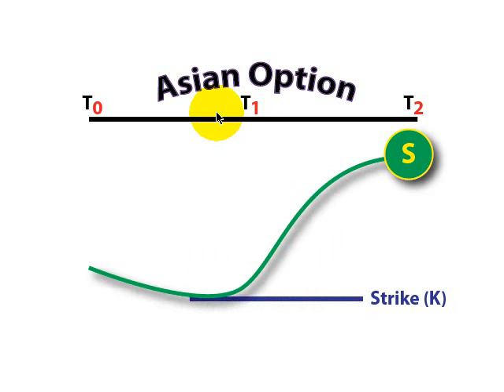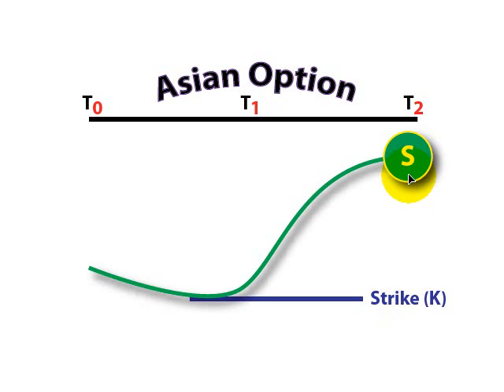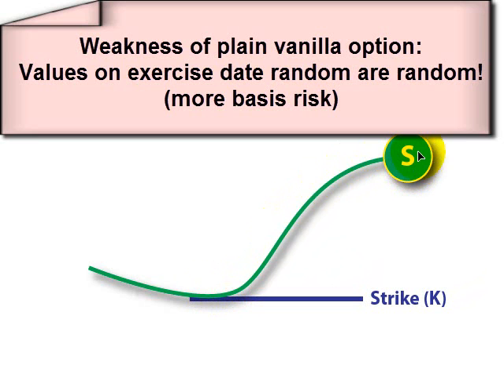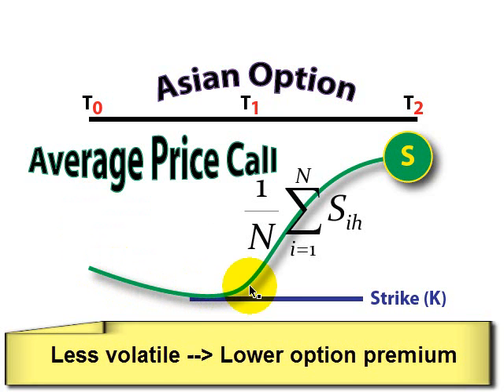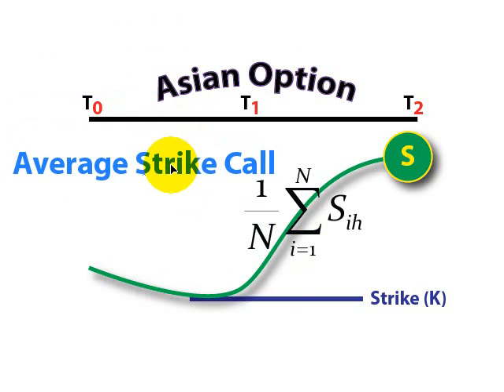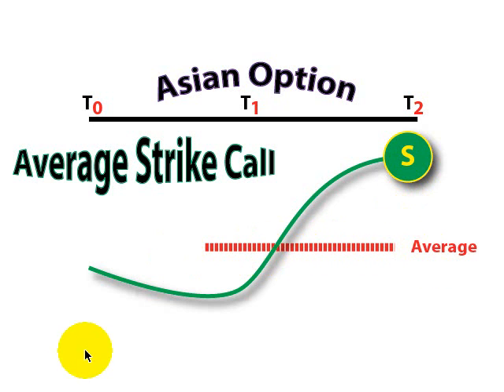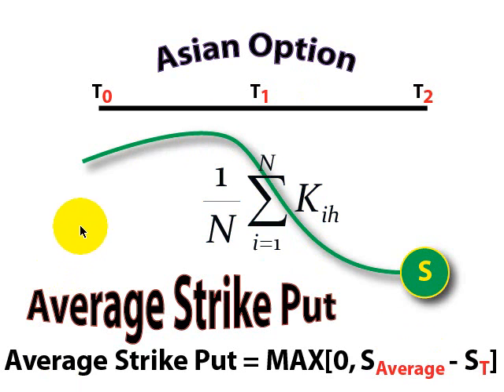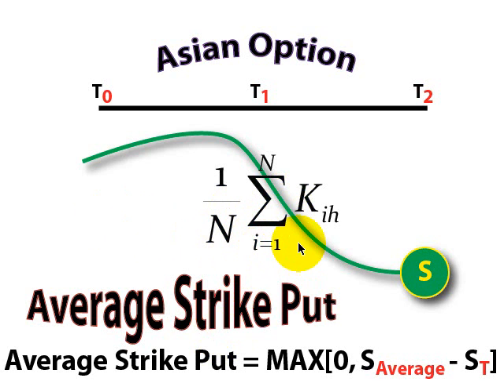Asian option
Asian options have terrific advantages over plain-vanilla options. Because an AVERAGE spot/strike price is used: (1) the option is less volatile which makes it cheaper, and (2) it offers less basis risk if the option is used to hedge